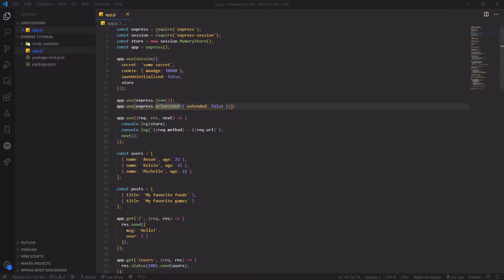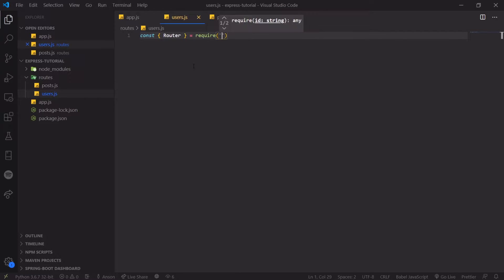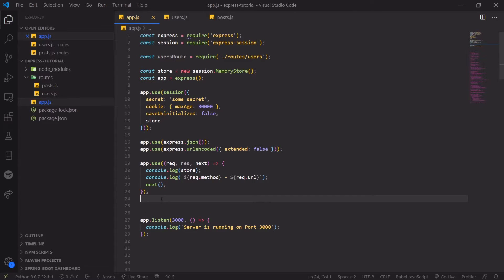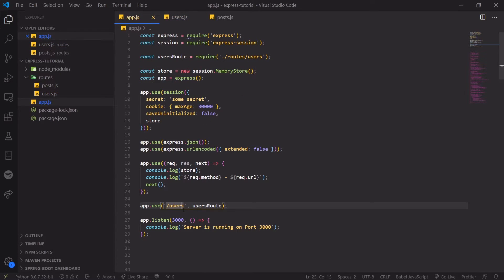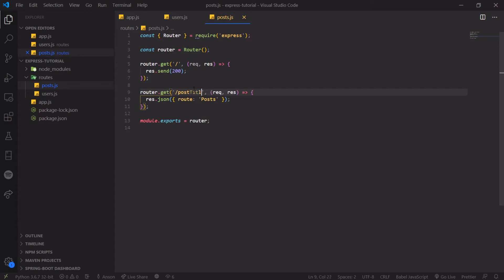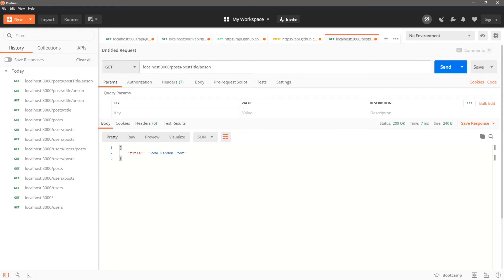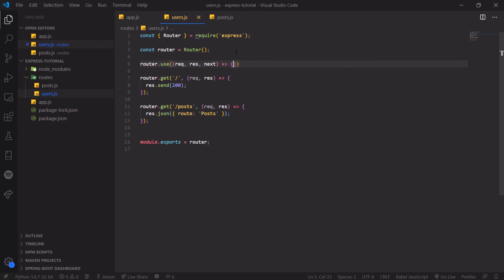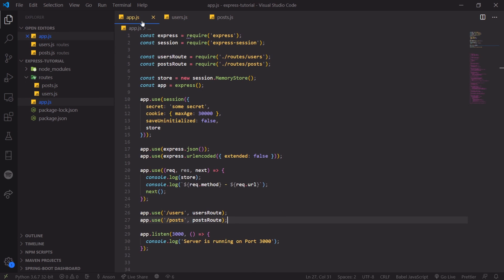ExpressJS Tutorial #7 - Routers